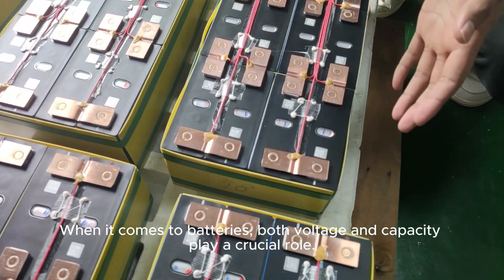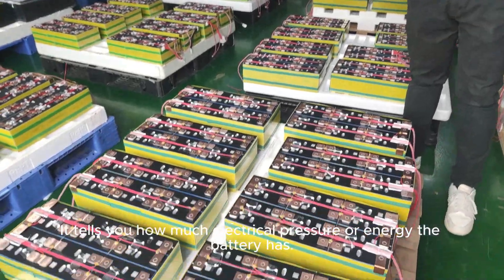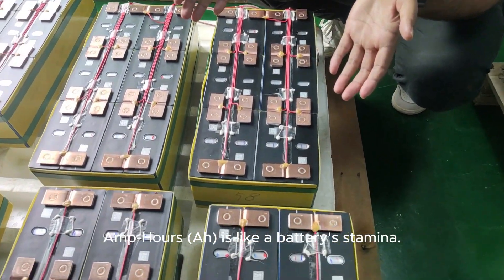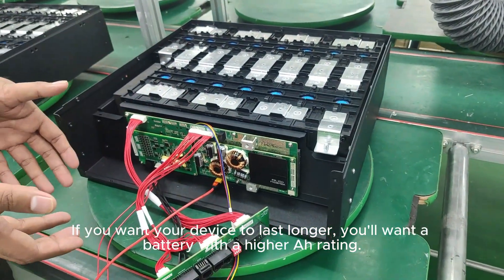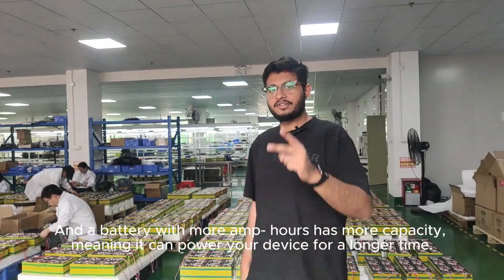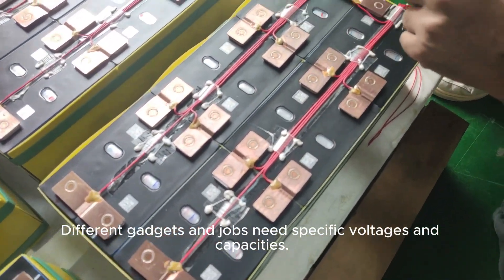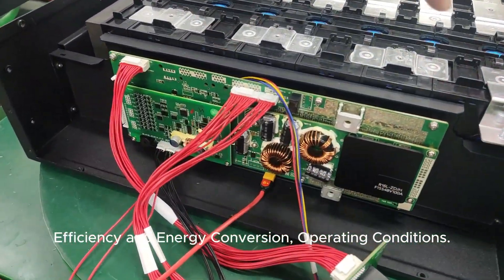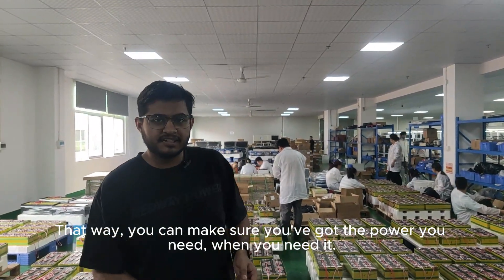Volts vs. Ah: Understanding the Importance of Voltage and Capacity in Batteries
Both voltage (volts) and capacity (amp-hours) are important in batteries. Voltage determines the pushing force for electrons, while amp-hours indicate the battery’s capacity and how long it can provide power. Learn more about the significance of volts and Ah in batteries and how they contribute to overall battery performance.